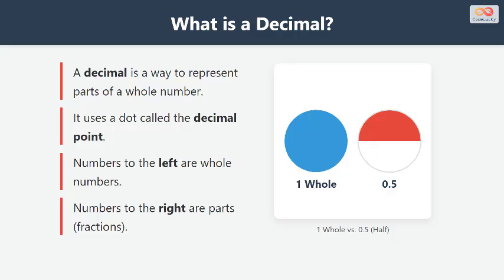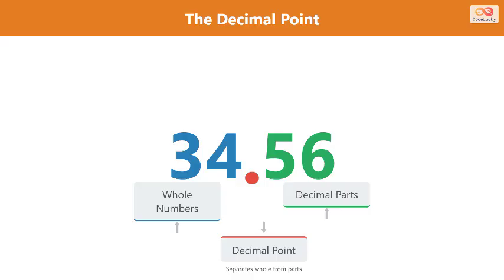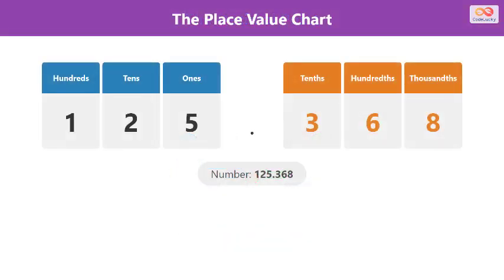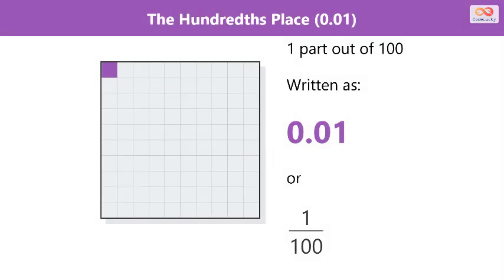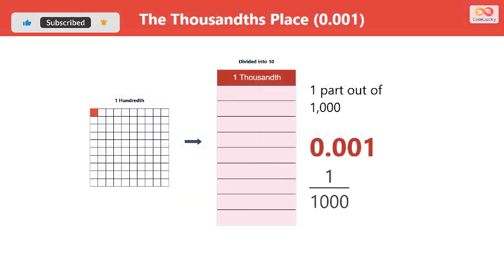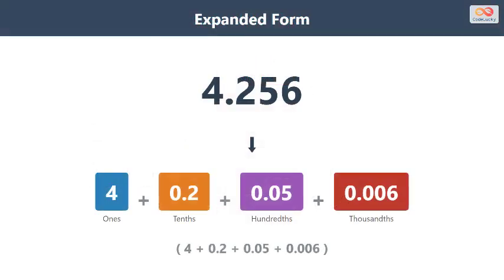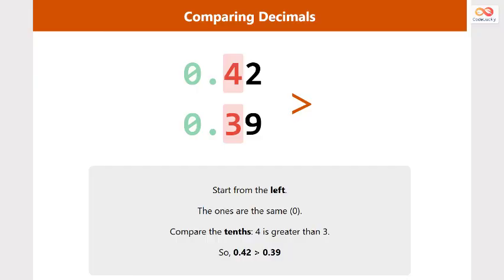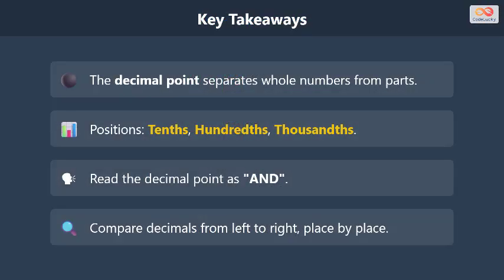Decimals: Place Value and Notation Explained (Tenths, Hundredths, Thousandths)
Master the basics of Decimals and Place Value in this easy-to-follow math lesson! 🧮 We break down exactly what decimals are and how to read, write, and understand them.

In this video, you will learn:
🔹 What a decimal point actually does
🔹 How to use a Place Value Chart
🔹 Visualizing Tenths, Hundredths, and Thousandths
🔹 How to read decimals correctly using "AND"
🔹 Tips for comparing decimal numbers

Perfect for beginners, students, or anyone looking to refresh their math skills. Understanding place value is the foundation for all future math topics, so let's get started! 🚀

Chapters:
00:00 - Title Slide
00:18 - What is a Decimal?
00:43 - The Decimal Point
01:05 - Place Value Chart
01:31 - The Tenths Place
01:51 - The Hundredths Place
02:11 - The Thousandths Place
02:32 - Expanded Form
02:51 - Reading Decimals
03:13 - Comparing Decimals
03:35 - Summary
03:56 - Outro